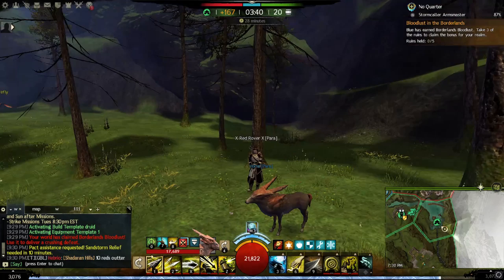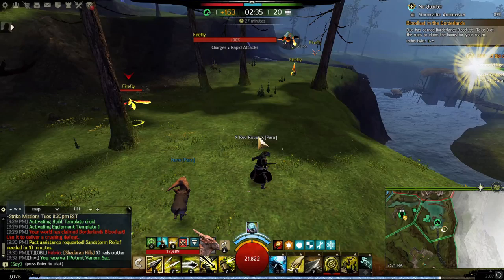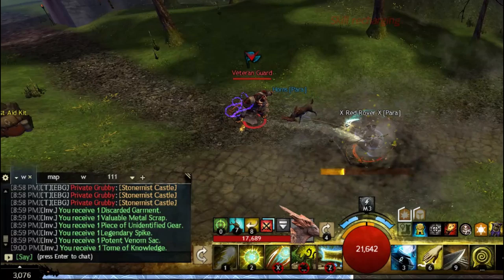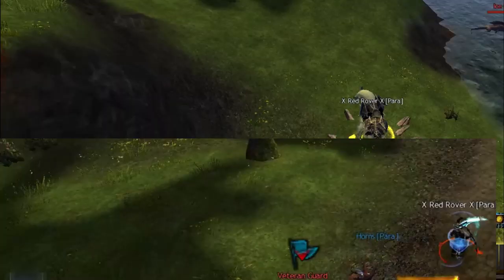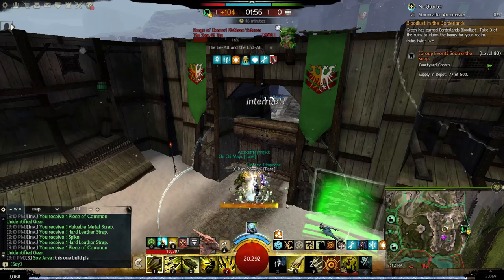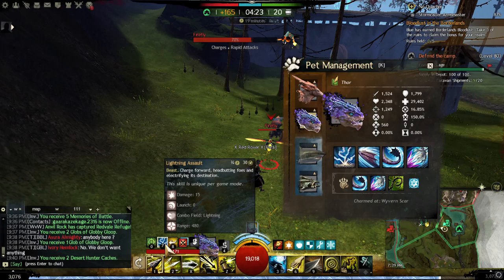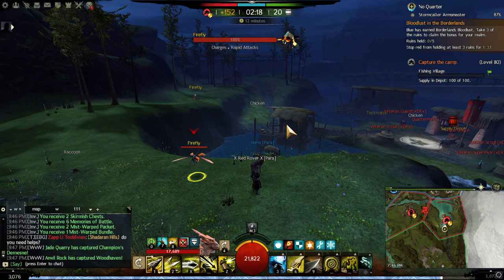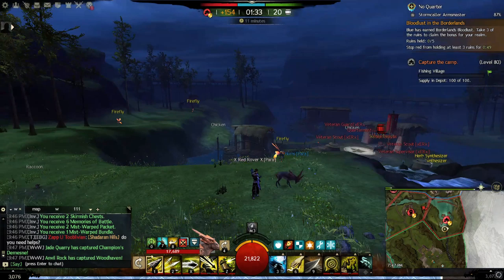GW2 Pets How to Guide Rock Gazelle And Electric Wyvern Tips Bugs 🐉🦌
I wanted to clear all that is about Gazelle 🤓
intro (00:00)
Gazelle Charge problem  (00:35)
the fix (01:35)
The fight behind structures (03:50)
Electric Wyvern Bug (04:54)
Pet tips (06:20)

in-game name Hagane.5283